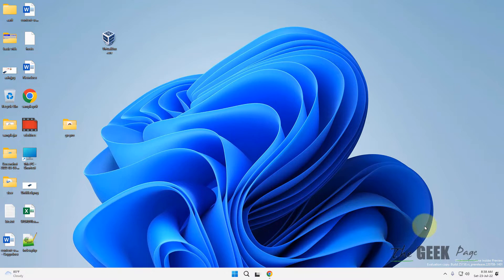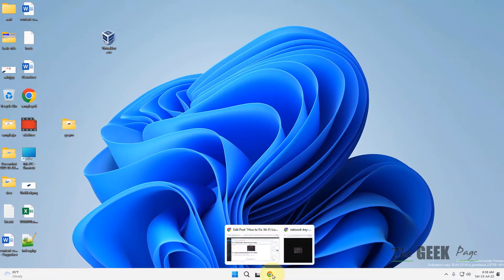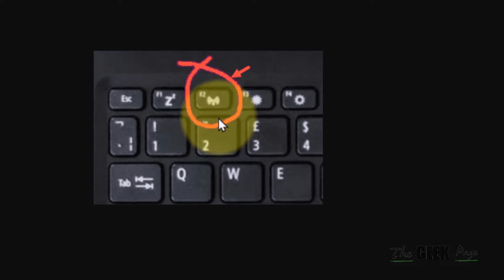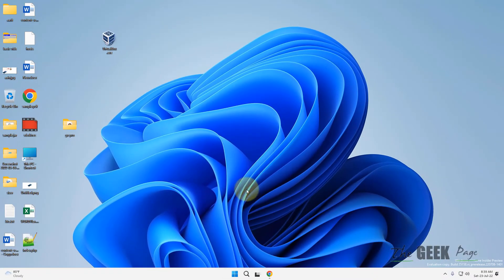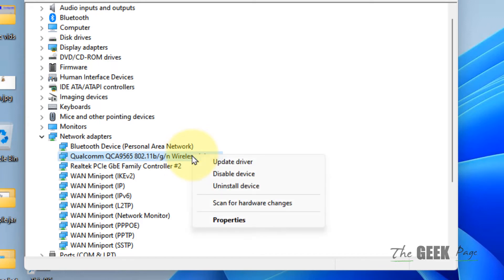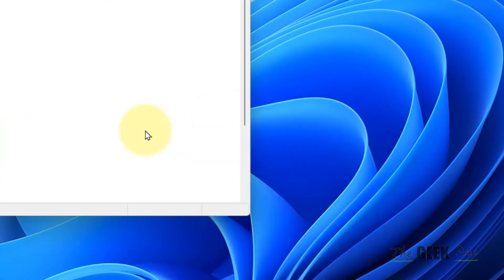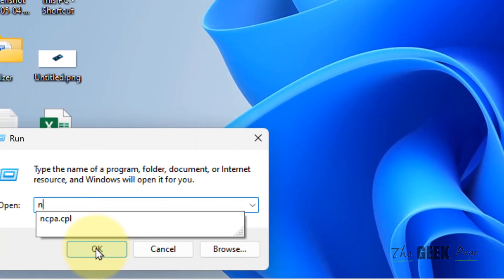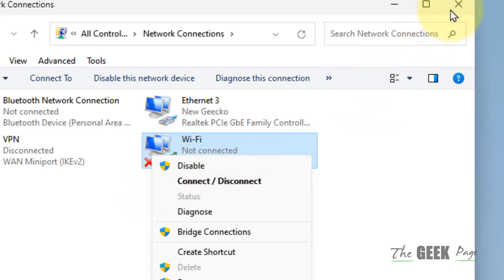WiFi Icon Greyed Out in Windows 11 Fix